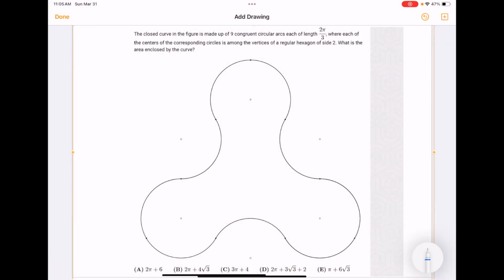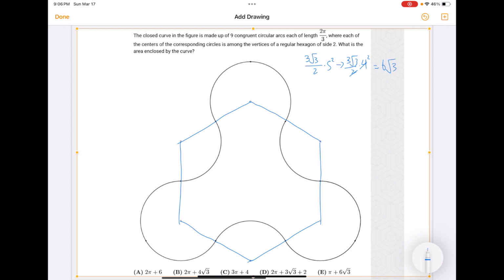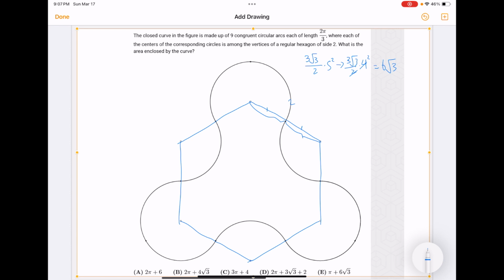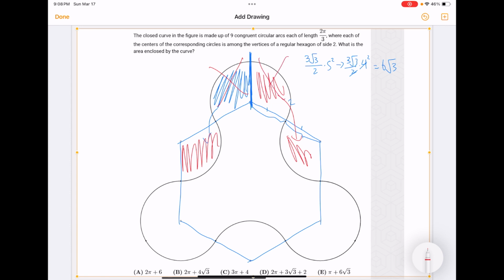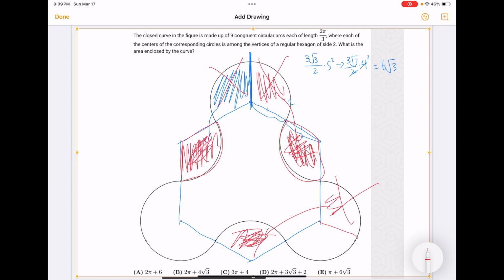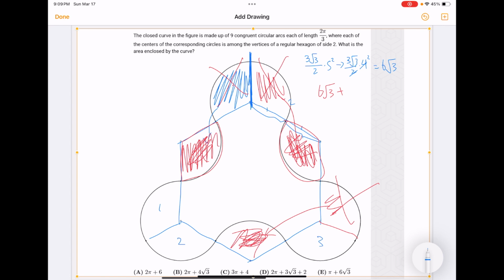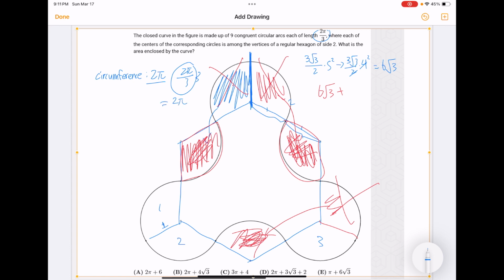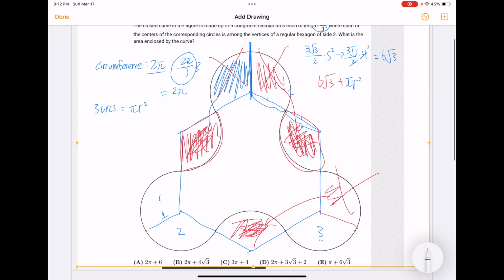AMC math problem: geometry (problem of the week 17)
Hey guys! I am back with another AMC problem of the week! This week's problem comes form the year 2012 10A problem 18. I hope you enjoy it!